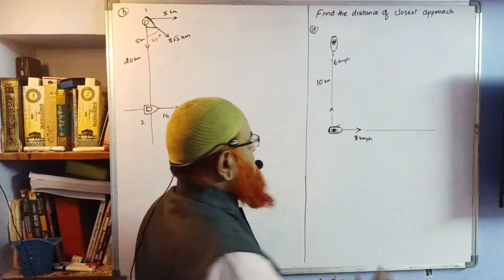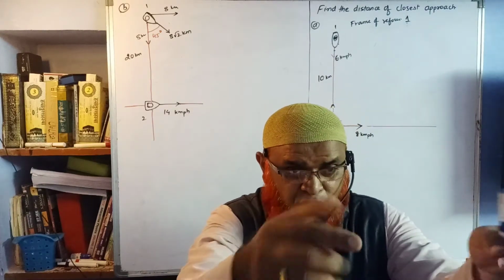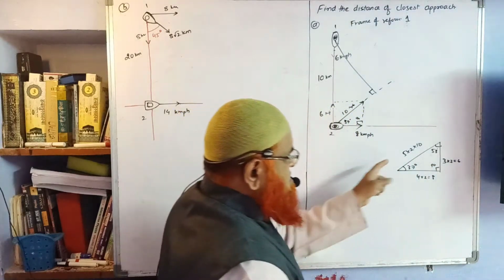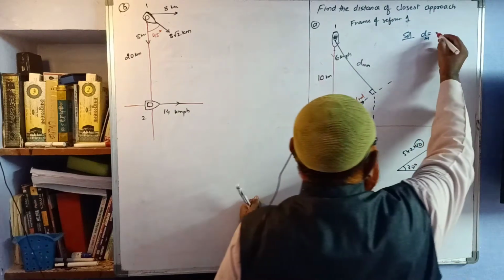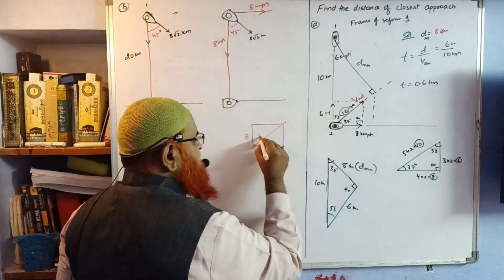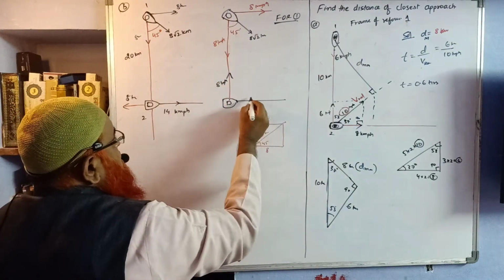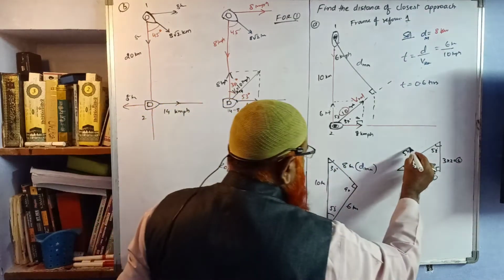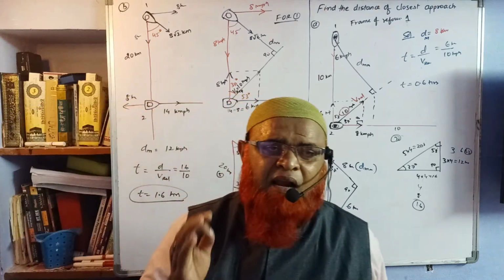Jee mains 2022 | Distance of closest approach || Relative velocity || motion in two dimensions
neet strategy
Neet tricks
physics tricks for neet
Neet motivation
Neet analysis